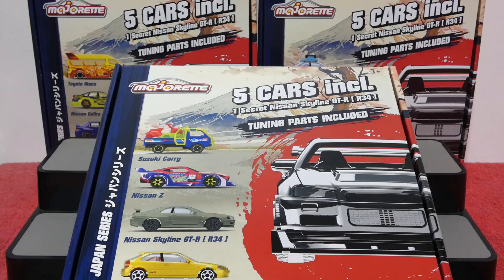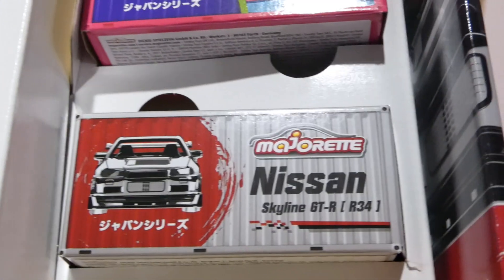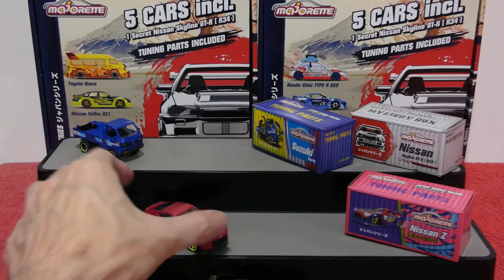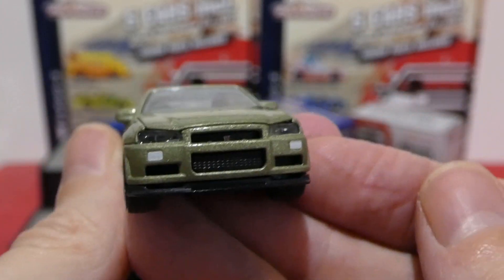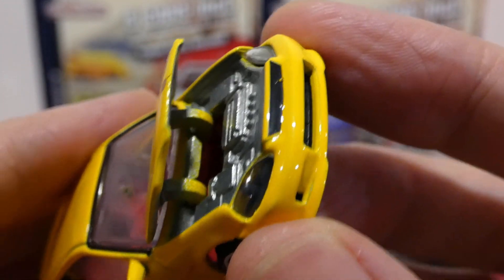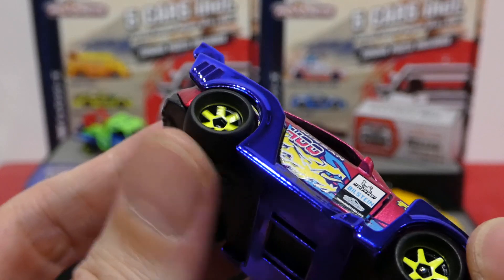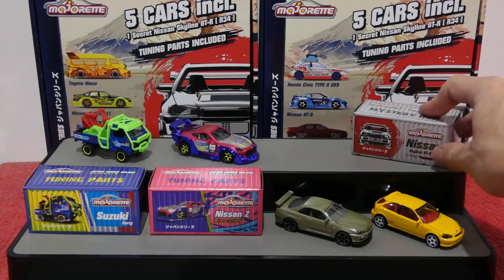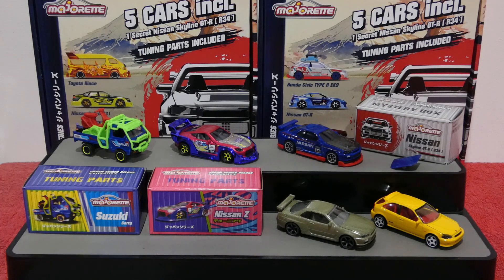Majorette JAPAN SERIES BONUS BOX Mix 3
Today we check out part 3 of the awesome Majorette JAPAN SERIES Bonus Box Sets. Easily the best pack from Majorette as it has the coolest cars, some with Tune Upz parts. Plus there is a SECRET NISSAN SKYLINE GTR (R34) included in each box.